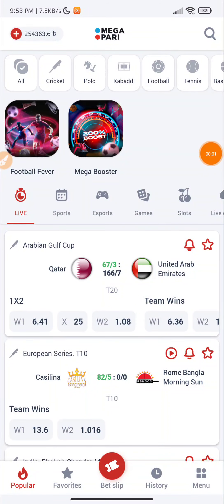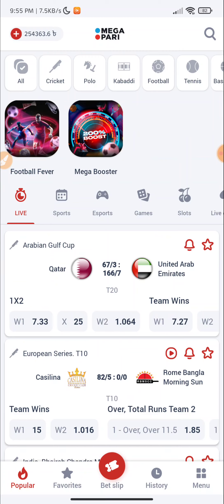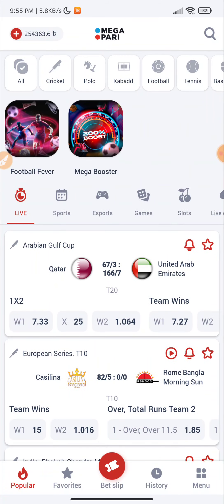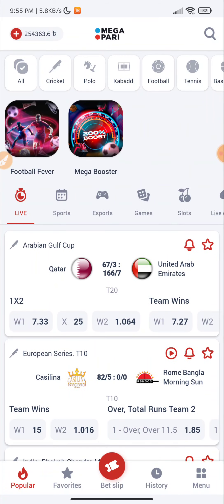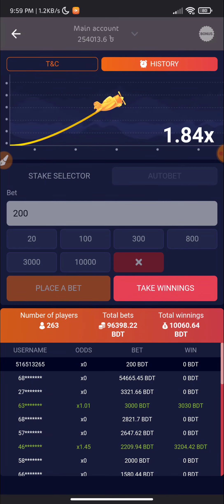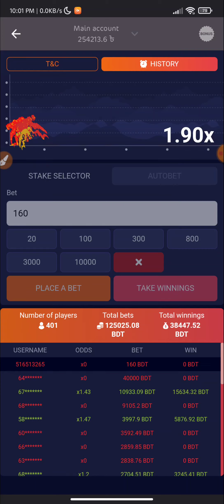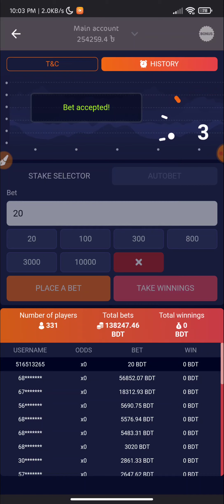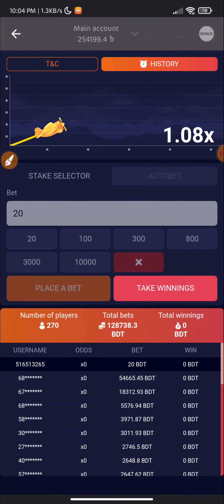CRASH Games 100% Winning Tricks 2023 🔥 | Megapari এই গেইমে শুধু লাভ 😱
যারা যারা নুতন একাউন্ট খুলবেন তারা অবশ্যই প্রমোকোড ব্যবহার করবেন। আর যারা লছে আছেন, দয়াকরে তারা আমার কথাটা একটু মনোযোগ দিয়ে শুনুন আপনারা পুরান একাউন্ট টা বাদ দিয়ে নিচের প্রমো কোডদিয়ে একটি নতুন একাউন্ট খুলুন। আপনারা অবশ্যই নতুন একাউন্টে লাভ করতে পারবেন, আমিও আপনাদের মতো লছে ছিলাম এই কোডটি ব্যবহার আমি লাভে আছি। আমি জানি আমার এইকথাটা বিশ্বাস করতে আপনাদের কষ্ট হবে। আপনারা চাইলে আমার ইউটিউব ভিডিও গুলো দেখে আসতে পারেন 🤘🤘

1xbet promo: RAFU59

MegaPari Promo : RAFU59

Related keyword-